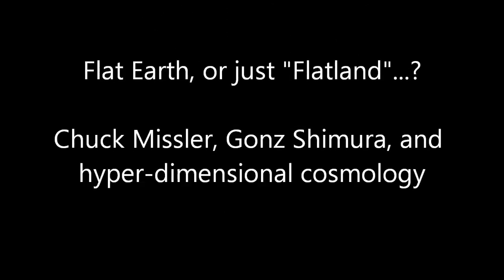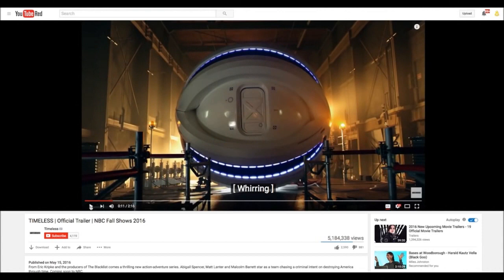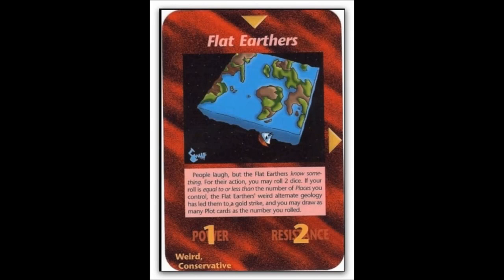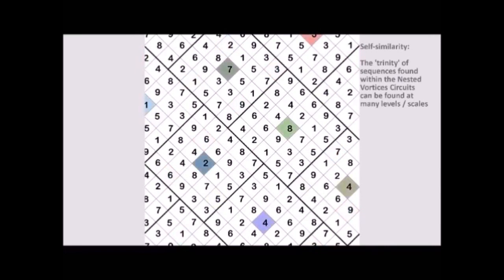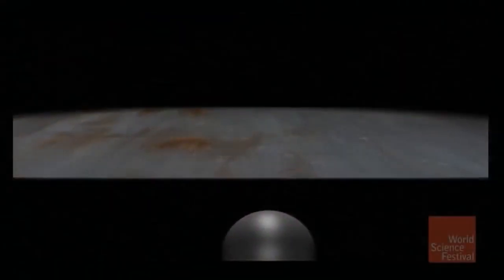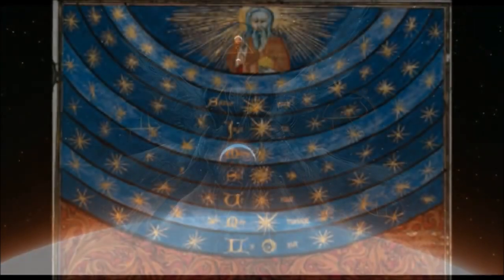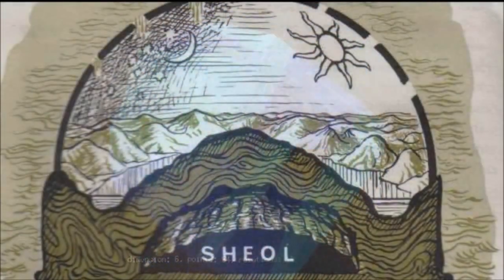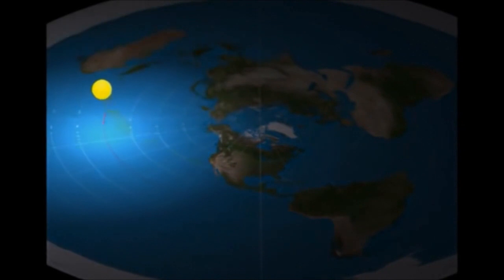Flat Earth or "Flatland"..? Chuck Missler/Gonz Shimura/Hyper-dimensional Cosmology...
TIMELESS PSYOP (NBC Fall 2016) - Flat Earth - Mandela Effect - Race Wars - Gospel Truth (Gonz/Face like the Sun)

I spoke about about "Flatland" and the hyper-dimensional cosmos as it pertains to FE back in October of last year, in this video - FE and the SECRET [hyper] SPACE PROGRAM - Part II (the Truth is stranger than fiction...)